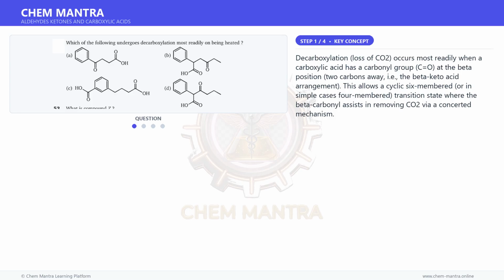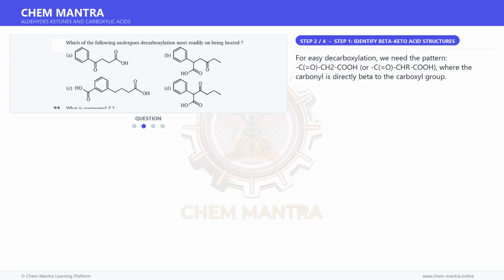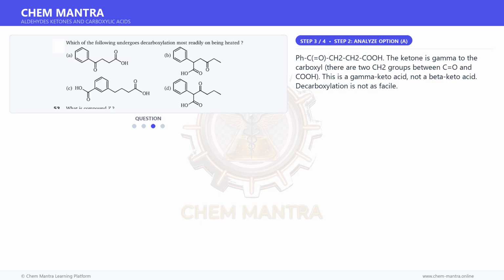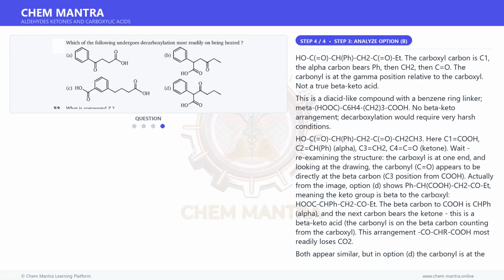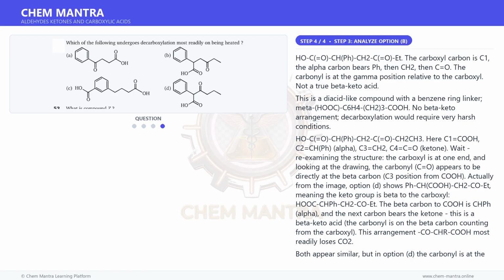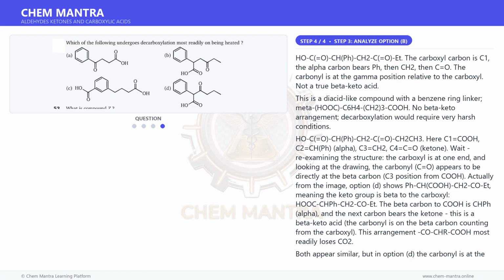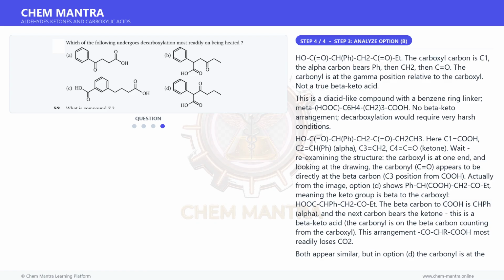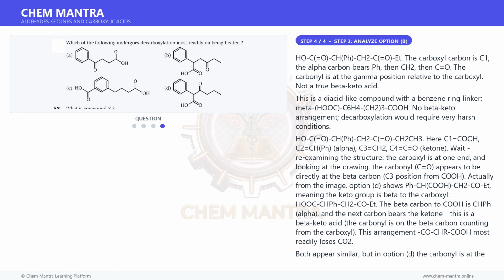Aldehydes Ketones & Acids | JEE & NEET Chemistry | Chem Mantra